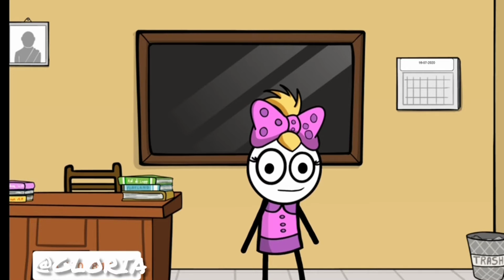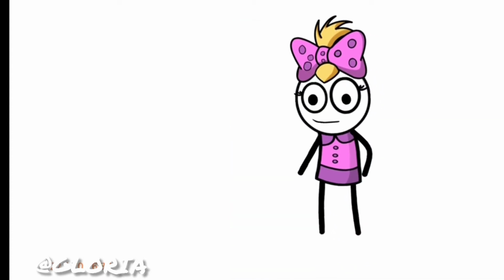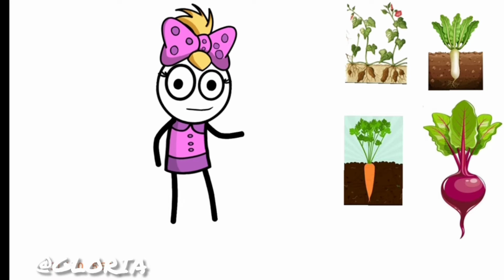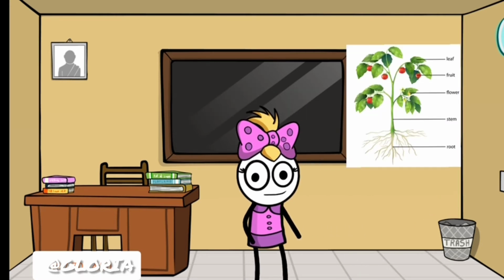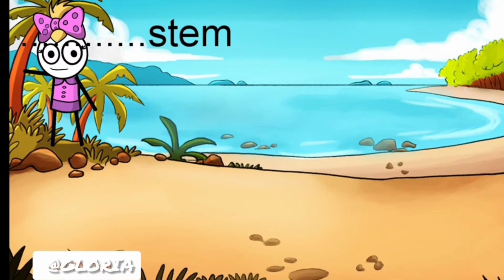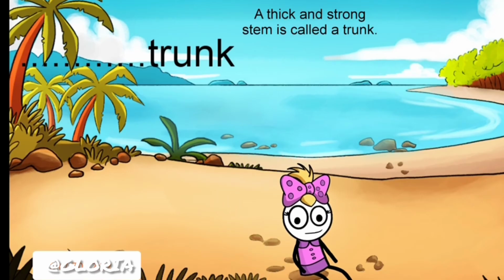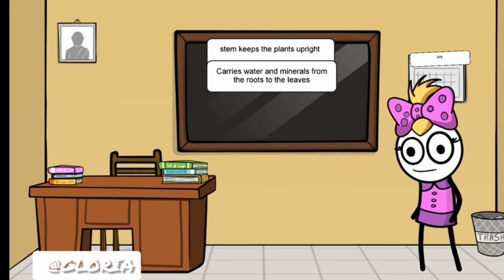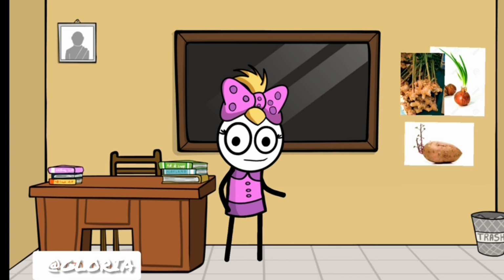Parts of a plant ||part-2||Functions of roots and stem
Grade :3. ICSE  SCIENCE